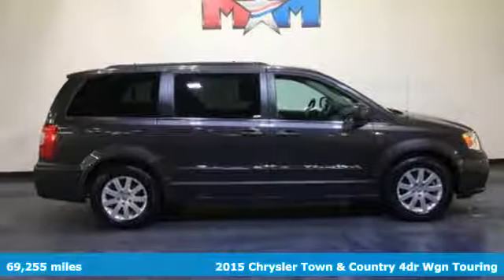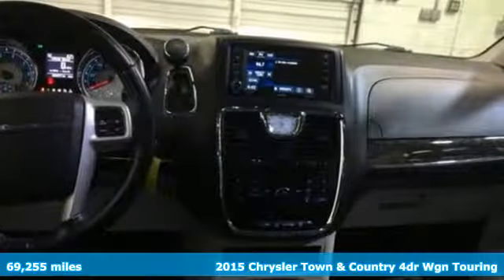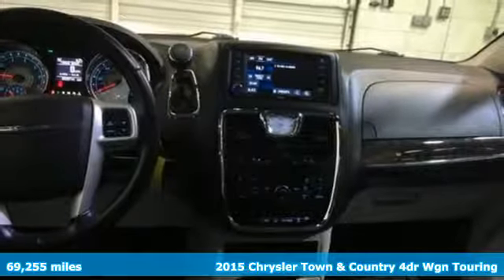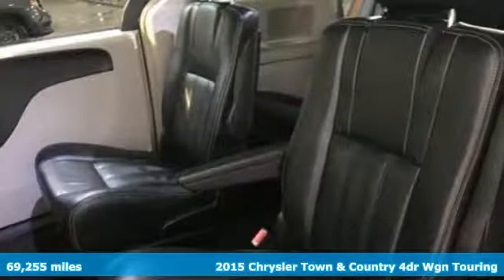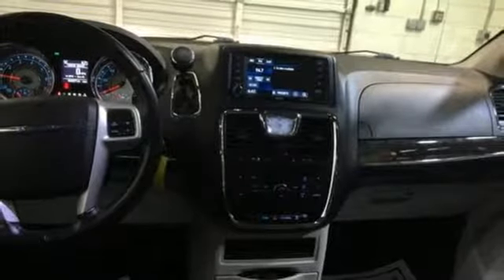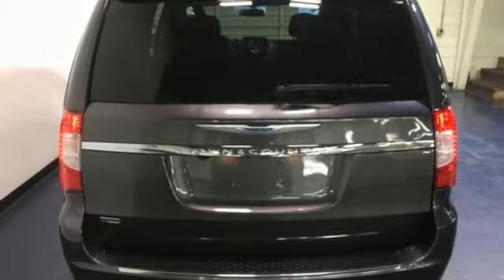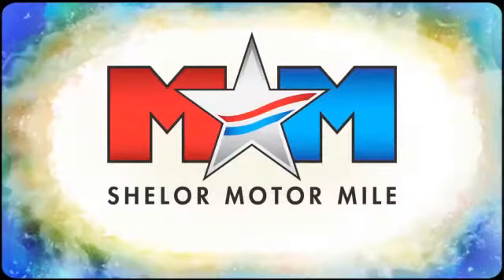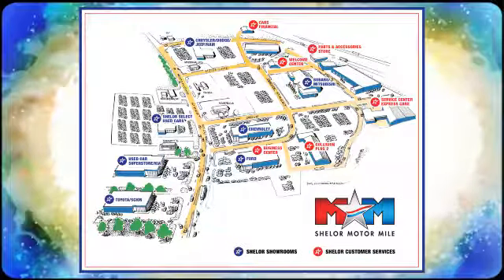Used 2015 Chrysler Town & Country Christiansburg VA Blacksburg, VA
Year: 2015
Make: Chrysler
Model: Town & Country
Trim: 4dr Wgn Touring
Engine: 3.6L V6 Cylinder Engine
Transmission: 6-Speed A/T
Color: Granite Crystal Metallic Clearcoat
Interior: Black/Light Graystone
Mileage: 69255
Stock #: DC180945A
VIN: 2C4RC1BG8FR717792
Clean. FUEL EFFICIENT 25 MPG Hwy/17 MPG City! Leather Seats, 3rd Row Seat, DVD, Back-Up Camera, Rear Air, iPod/MP3 Input, Bluetooth, CD Player, ENGINE: 3.6L V6 24V VVT FLEX FUEL, TRANSMISSION: 6-SPEED AUTOMATIC 62TE CLICK ME!br /br /KEY FEATURES INCLUDEbr /Leather Seats, Third Row Seat, DVD, Quad Bucket Seats, Power Liftgate, Rear Air, Back-Up Camera, iPod/MP3 Input, Bluetooth, CD Player, Aluminum Wheels, Dual Zone A/C, Power Fourth Passenger Door. Rear Spoiler, MP3 Player, Satellite Radio, Remote Trunk Release. br /br /OPTION PACKAGESbr /ENGINE: 3.6L V6 24V VVT FLEX FUEL (STD), TRANSMISSION: 6-SPEED AUTOMATIC 62TE (STD). Chrysler Touring with Granite Crystal Metallic Clearcoat exterior and Black/Light Graystone interior features a V6 Cylinder Engine with 283 HP at 6400 RPM*. Local Trade-In. br /br /EXPERTS CONCLUDEbr /In Edmunds brake testing, the Town & Country came to a stop from 60 mph in 120 feet, an impressive braking distance for a minivan. -Edmunds.com. Great Gas Mileage: 25 MPG Hwy. br /br /MORE ABOUT USbr /At Shelor Motor Mile we have a price and payment to fit any budget. Our big selection means even bigger savings! Need extra spending money? Shelor wants your vehicle, and we're paying top dollar! br /br /Tax DMV Fees & $597 processing fee are not included in vehicle prices shown and must be paid by the purchaser. Vehicle information is based off standard equipment and may vary from vehicle to vehicle. Call or email for complete vehicle specific informatiobr / Chevrolet Ford Chrysler Dodge Jeep & Ram prices include current factory rebates and incentives some of which may require financing through the manufacturer and/or the customer must own/trade a certain make of vehicle. Residency restrictions apply see dealer for details and restrictions. All pricing and details are believed to be accurate but we do not warrant or guarantee such accuracy. The prices shown above may vary from region to region as will incentives and are subject to change.